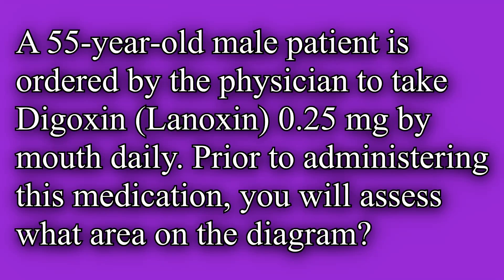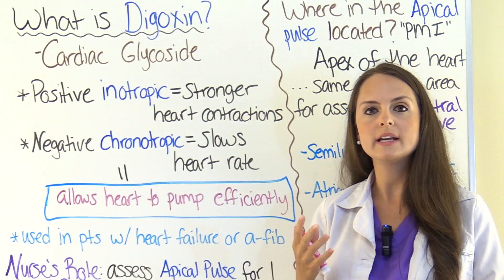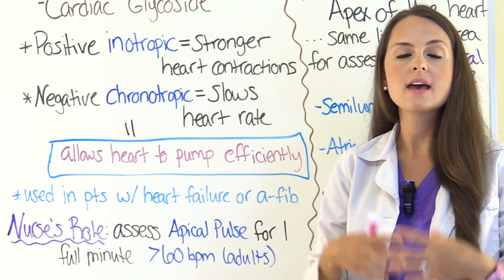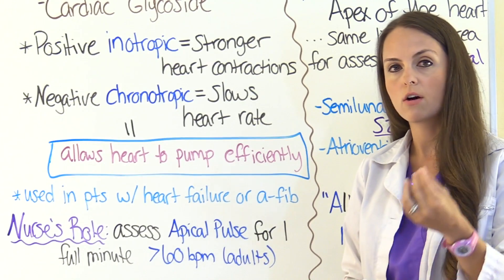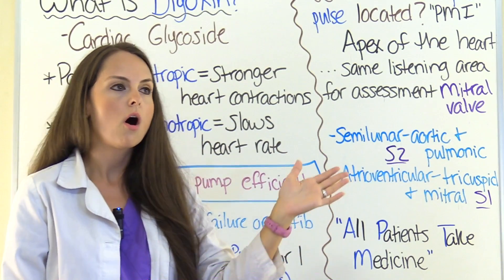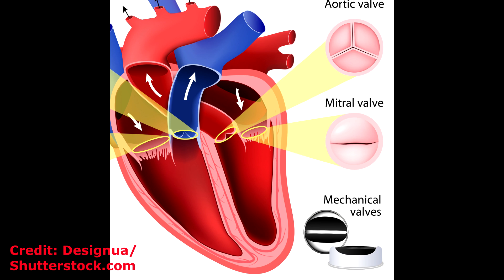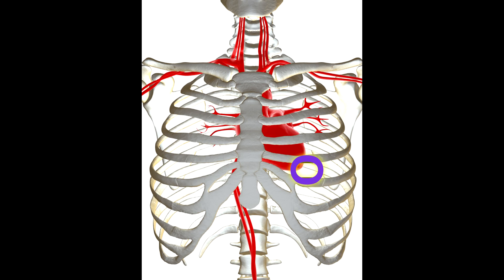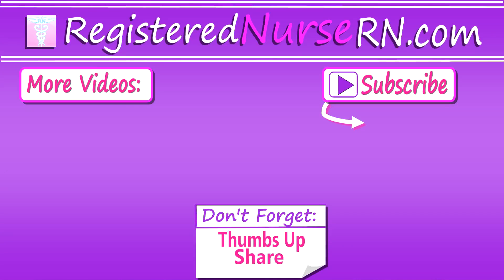NCLEX Hotspot Question Example: Digoxin Practice Question Pharmacology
This is an NCLEX hotspot practice question example about a nursing assessment for the drug Digoxin (Lanoxin).

For this particular NCLEX practice question, you will have to identify what area on the diagram you will assess prior to administering Digoxin.

Before a nurse administers Lanoxin, it is important to assess the apical pulse for 1 full minute. The apical pulse must be 60 beats per minute or greater.

Therefore, to answer this question correctly you must identify on the diagram where the apical pulse is located on an adult patient.

The apical pulse is located at the apex of the heart and is found at the 5th5th intercostal space midclavicular line. This location is also the point of maximum impulse.

This video is part of a weekly NCLEX review series where I will be going over NCLEX-style questions with you. I will be helping you analyze and breakdown each question, and walk you through how to select the correct option.

NCLEX questions require critical thinking and you must know how to use your nursing knowledge to gather the facts and analyze what the question is asking.

NCLEX Hotspot Practice Question:

A 55-year-old male patient is ordered by the physician to take Digoxin (Lanoxin) 0.25 mg by mouth daily. Prior to administering this medication, you will assess what area on the diagram?

Watch the video for the correct answer and rationale.